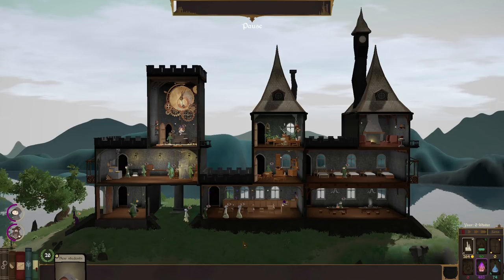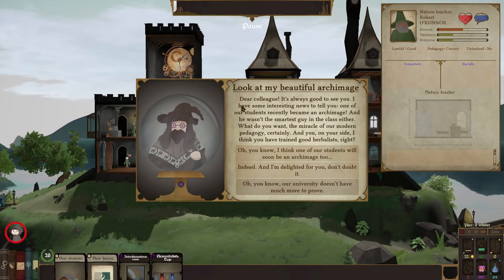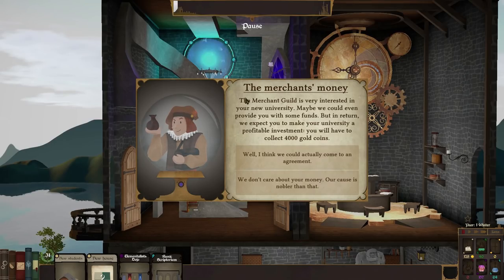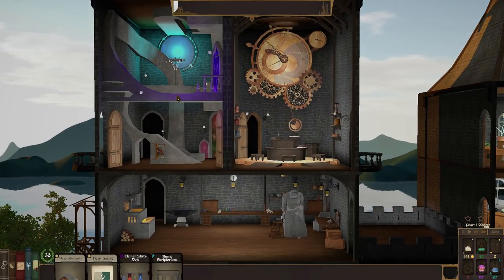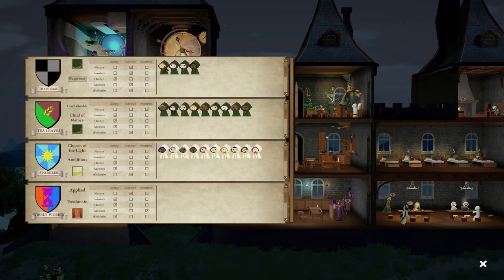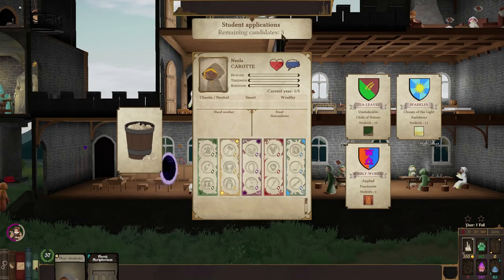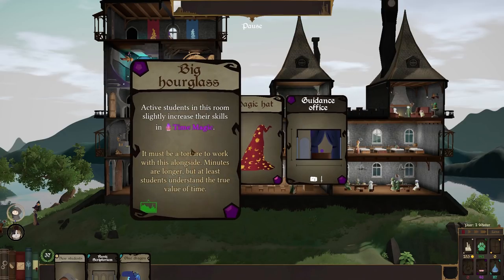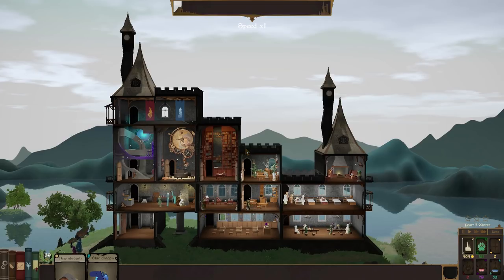Interdimensional Shenanigans | Spellcaster University - Part 2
Spellcaster University continues and our arcana students get to meddle with dimensions as we introduce the interdimensional room, which is too terrifying for teachers and not good for the mental health of our students!

Another house is added and the original house (the rubbish one!) is removed for being too dull. More students are recruited and we amend our policy to try to encourage brighter students to apply.

We add more rooms to our University, such as a runic scriptorium and a library, and we also get into the bad books of both the local orcs and religious folks.

In Spellcaster University, you take on the role of the director of a magic university in a heroic fantasy world. Build your school, manage your budget, recruit teachers. Will you make it a high place of black magic, with the best teachers of necromancy and demonology? Or a school in harmony with nature to train druids and shamans? Or why not train adventurous mages, offering them options to learn how to fight and be discreet? But this will require surviving the ruthless attacks of the orc tribes and the controls of the education authorities.

Main Features
Build your university with a mechanism of magic decks. Each game will be different.
Manage the well-being of your students by building refectories, dormitories, rest rooms... and ensure their discipline with a dungeon.
Customize your rooms with powerful artifacts such as Xar'Saroth's raclette machine or the Soul Devouring Bed.
Tame legendary creatures: dragons, fauns, pegasus, janitors...
Push your students towards a glorious future. At the end of their course, you discover their future (necromancer, archimage, peasant...) according to the success of their training, and win new bonuses.
Select your students: traits, personality, alignment, wealth... each decision will have its consequences.
Escape the armies of darkness by building your university in isolated environments: lake, mountain, desert, volcano, giant turtle back, etc.
Collect powerful grimoires to strengthen your university and to confront increasingly hostile environments during a procedural campaign.